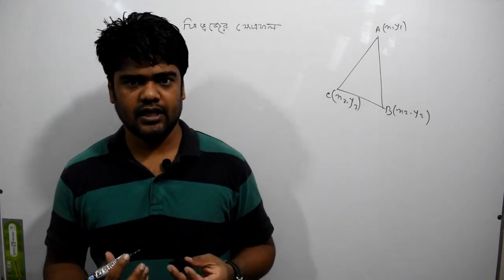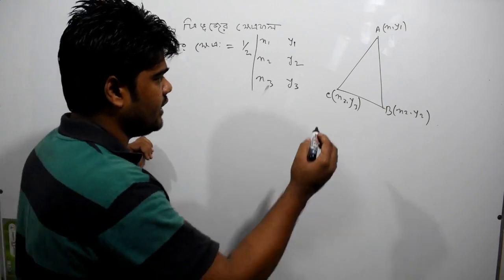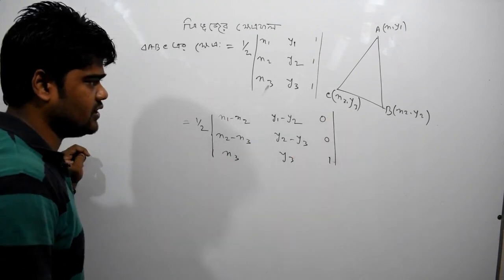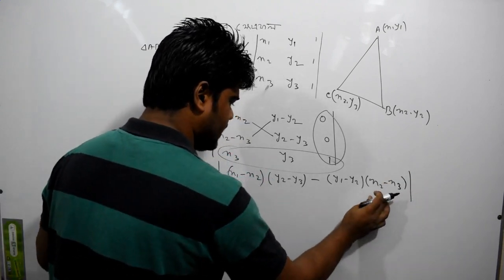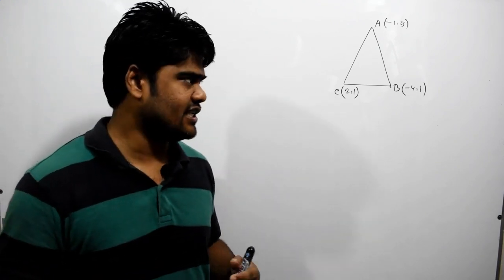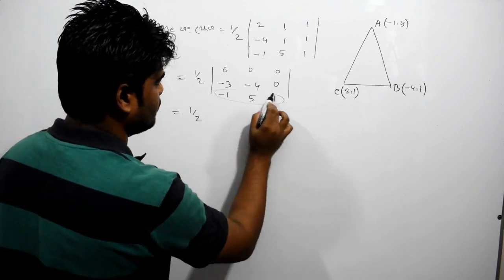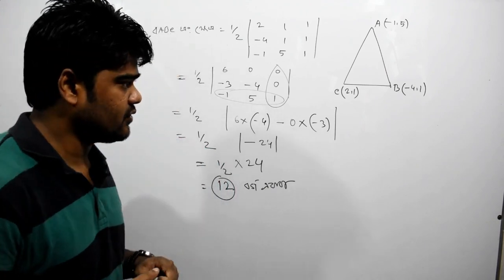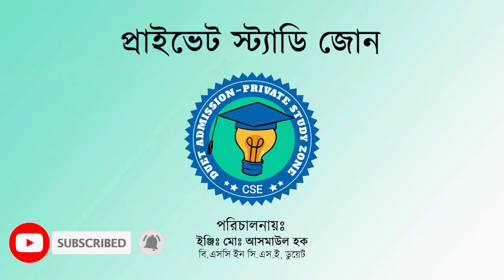15. স্থানাংক পর্ব-১৫ | জ্যামিতি পর্ব-১৫ । Private Study Zone